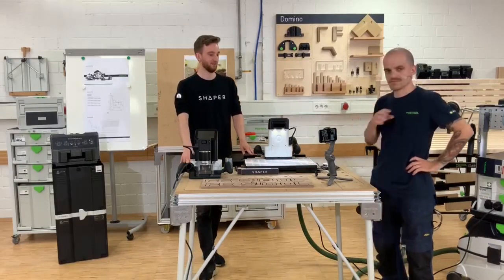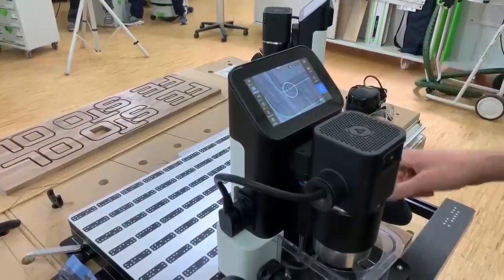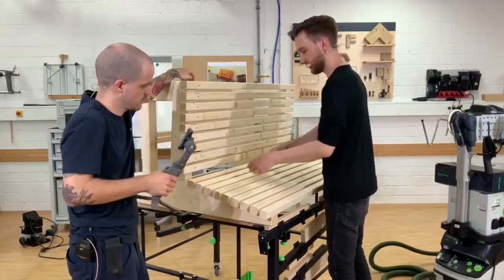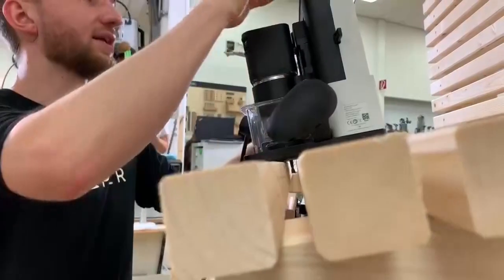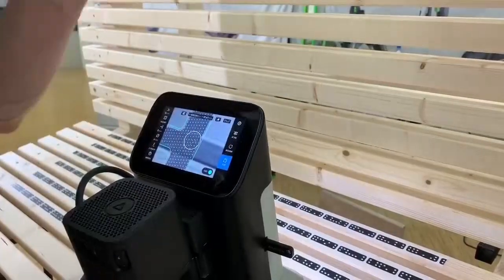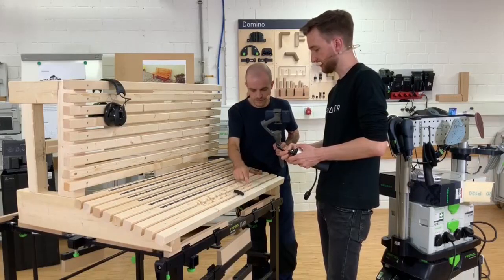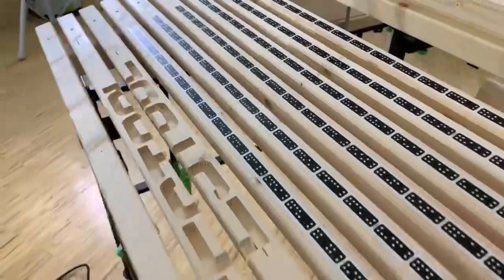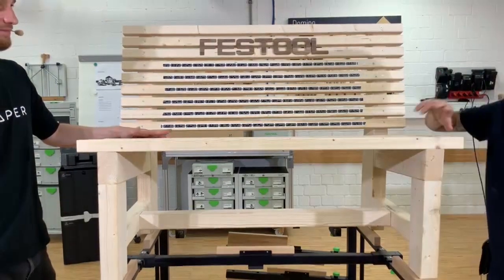We build a bench pt. 3 (Live Recording from Festool HQ, Germany) + Shaper Origin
The construction of our garden bench continues. Today with our special guest Florian from Shaper Tools. He shows you how the Origin works and what great possibilities it offers.